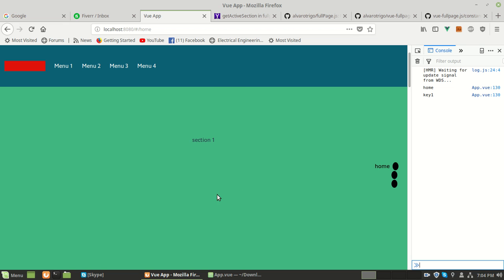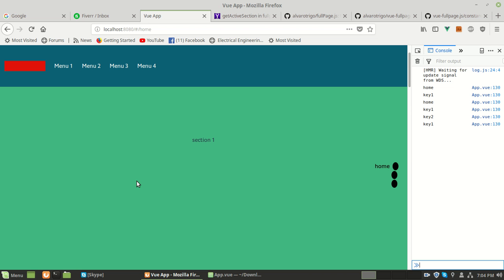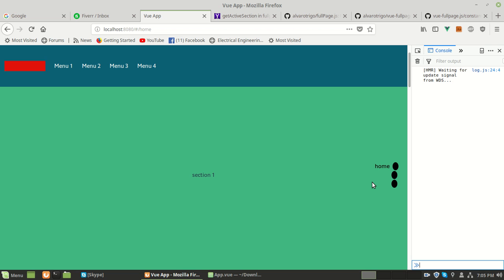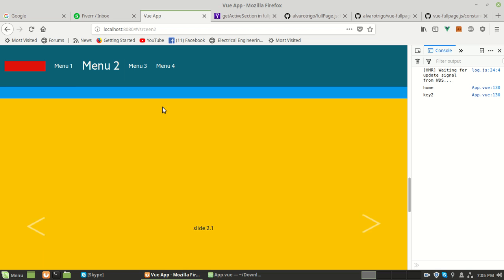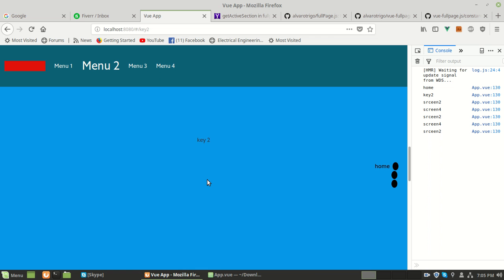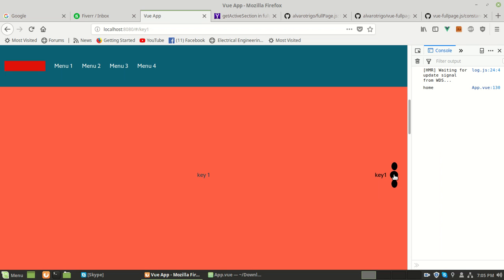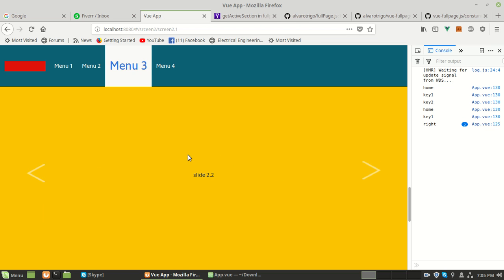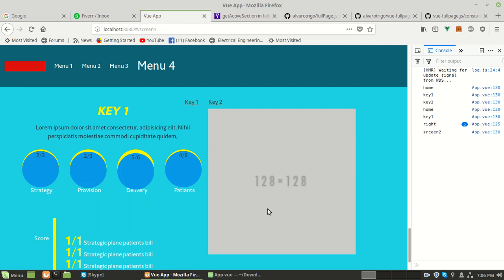fiverr working project demo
this is a simple working progress video of vue js project for fiverr. this is privet video.